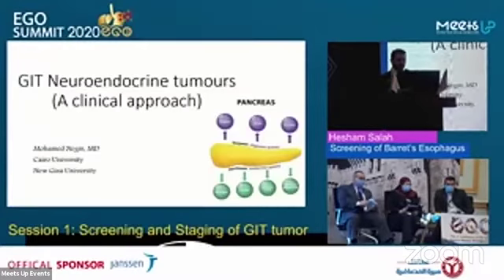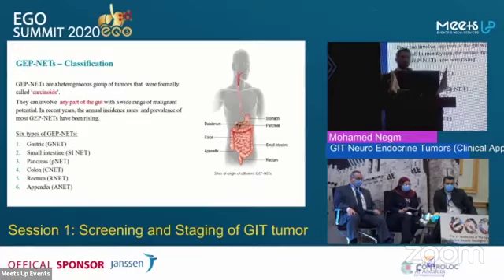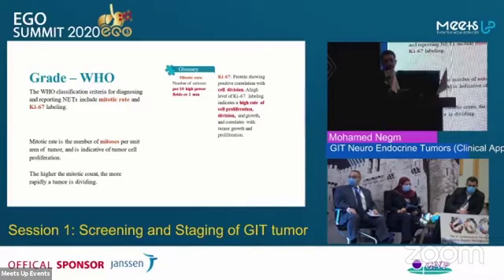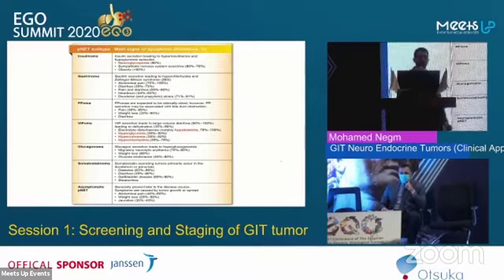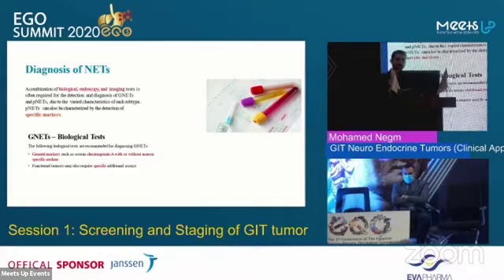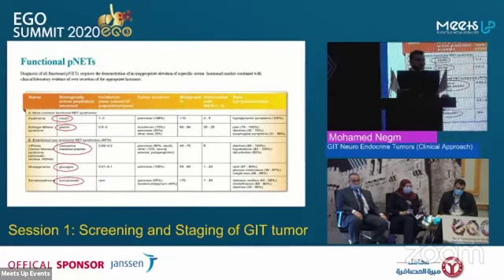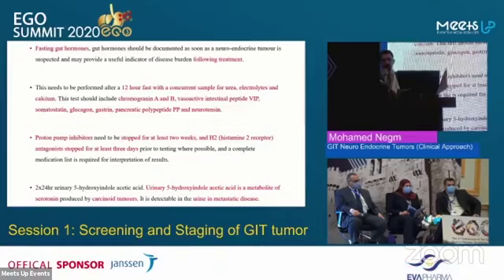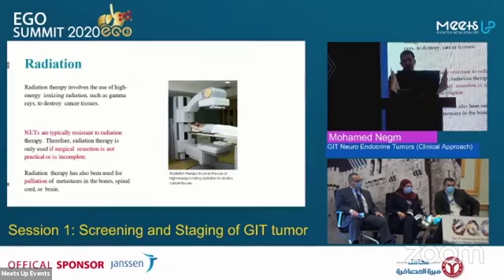Mohamed negm Neuroendocrine tumors